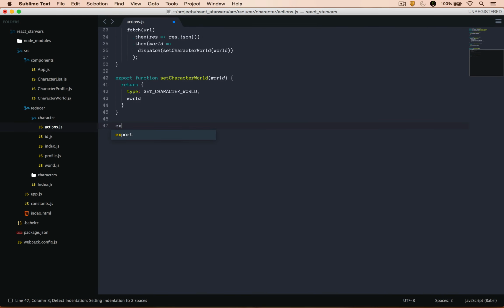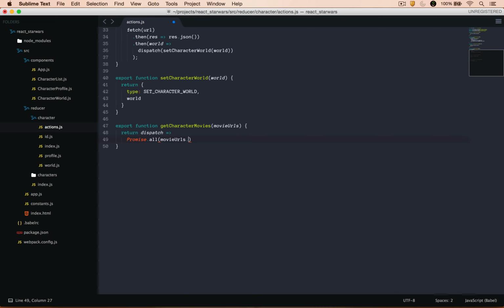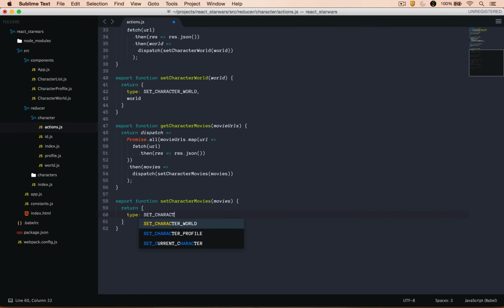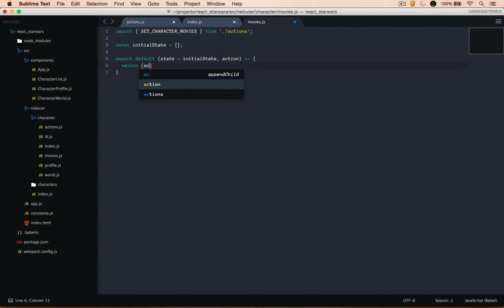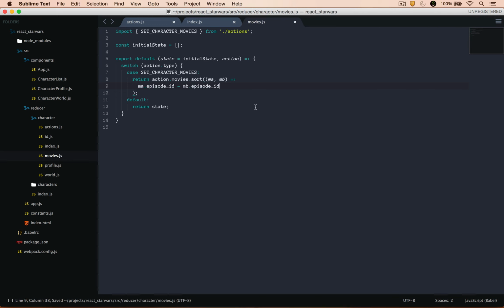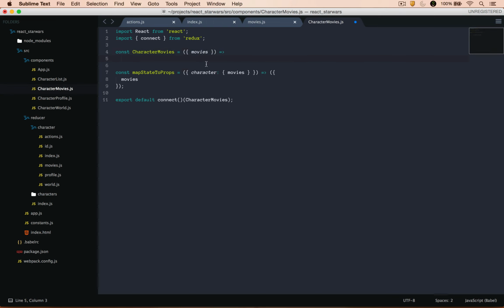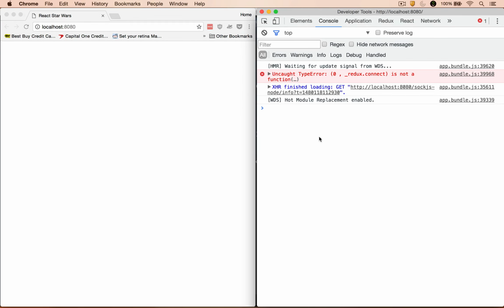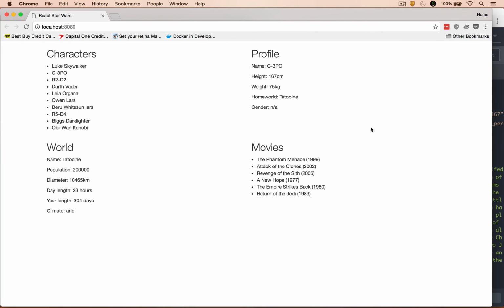[ReactJS Redux] Lesson 9 Displaying a Character's Movies